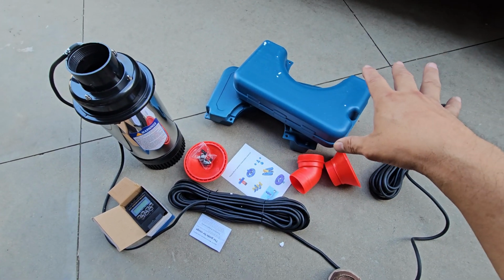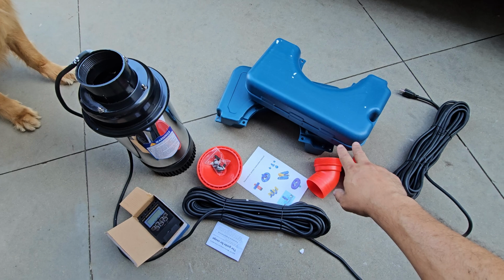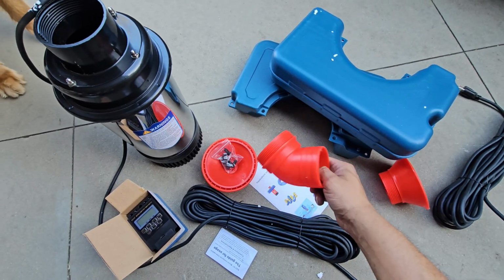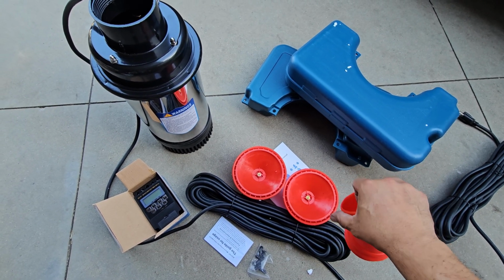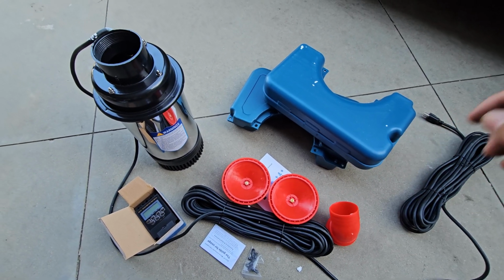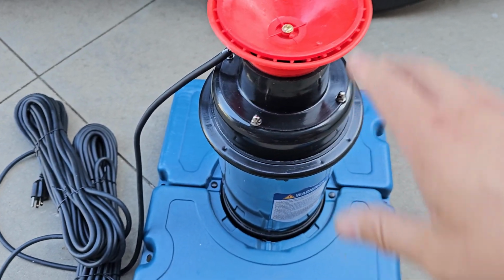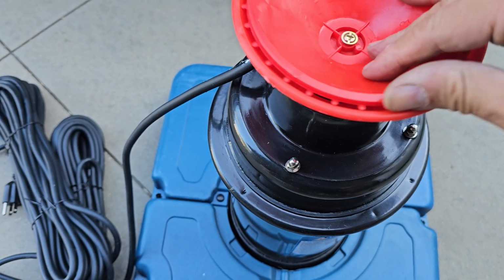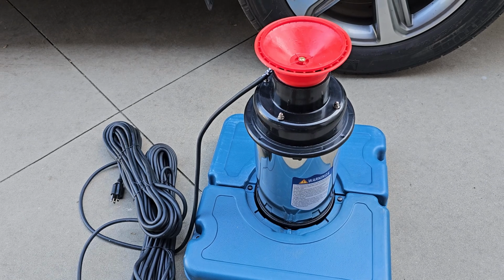Pond Fountain Aerator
Pond Fountain Aerator, F2-2 1HP 750W 110V Stainless Steel Floating Fountain With 100 Feet Power Cord, Aerating Fountain Pond Cascade Pump for Small Large Ponds Lake Jet System